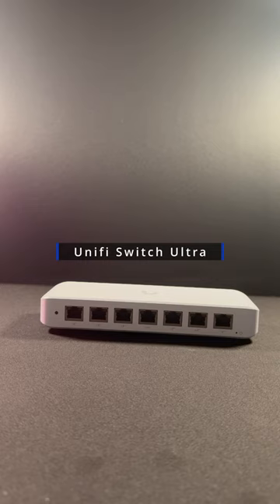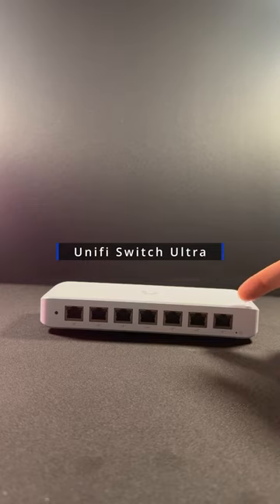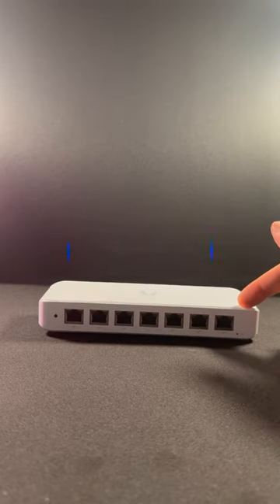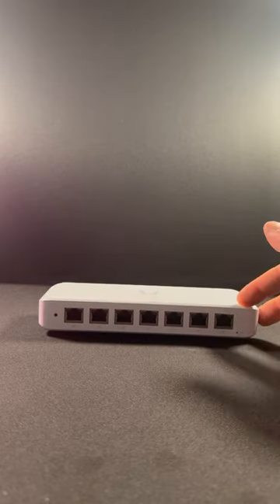Unifi switch Ultra